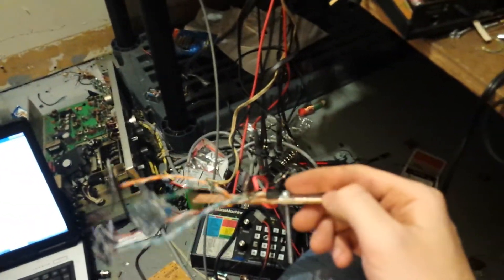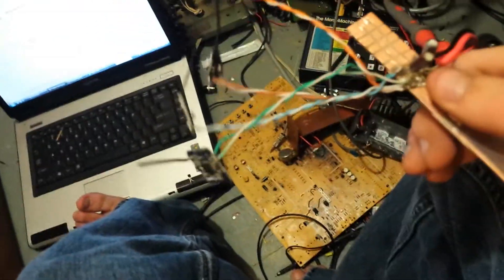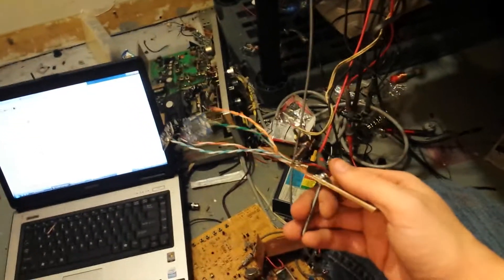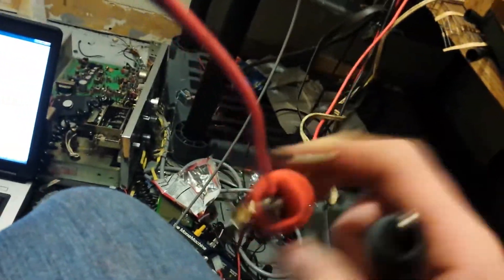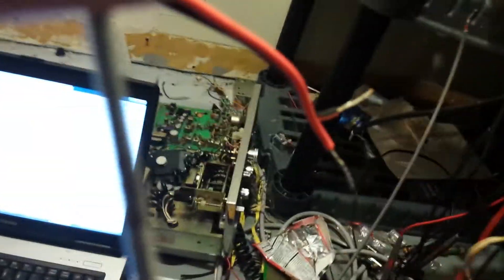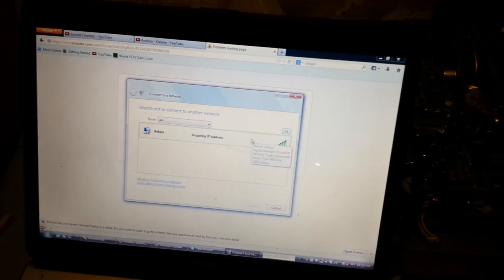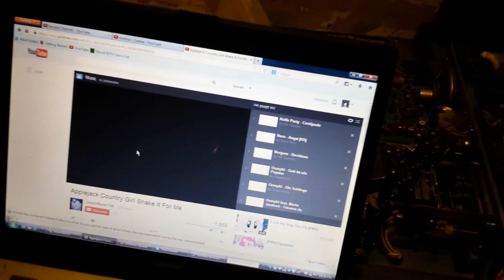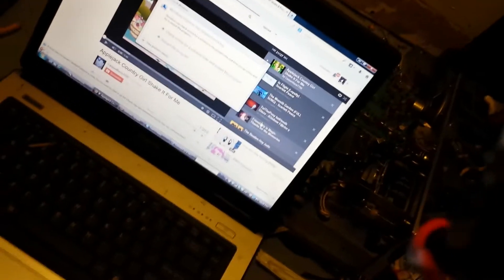Wifi jammer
Small jammer using andrew mcniel's design.